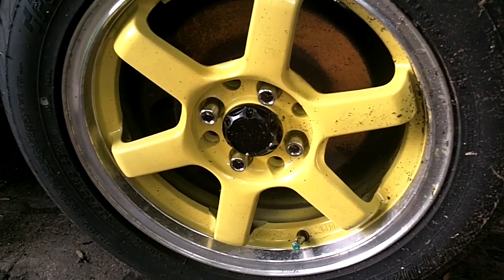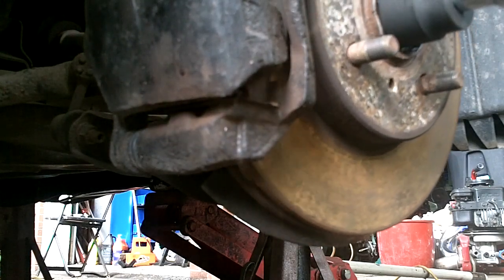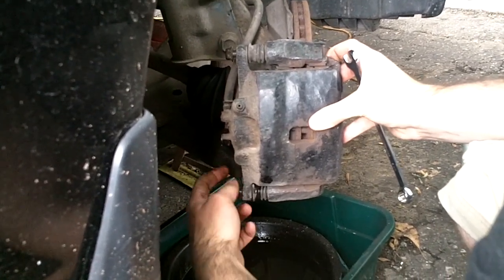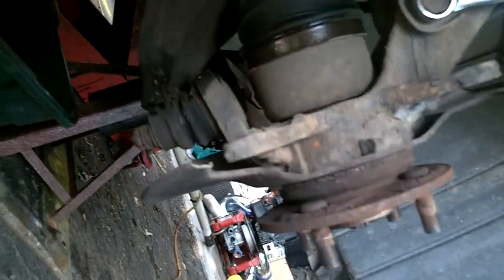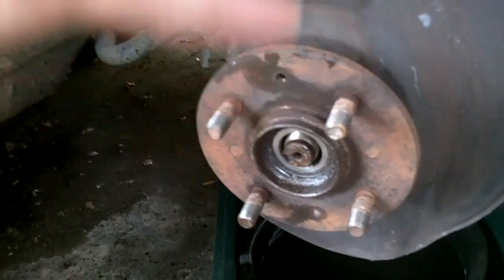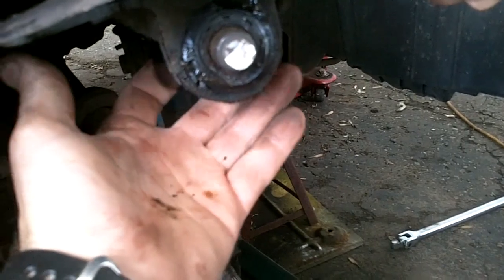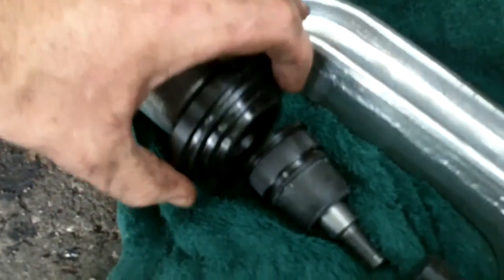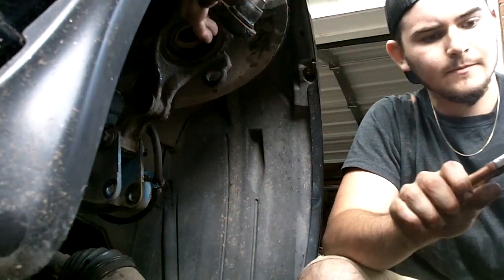2001-2005 Honda Civic ball joint replacement